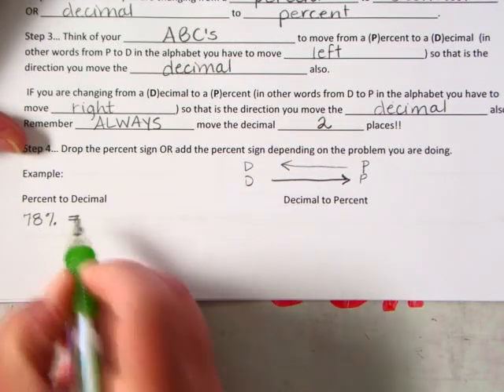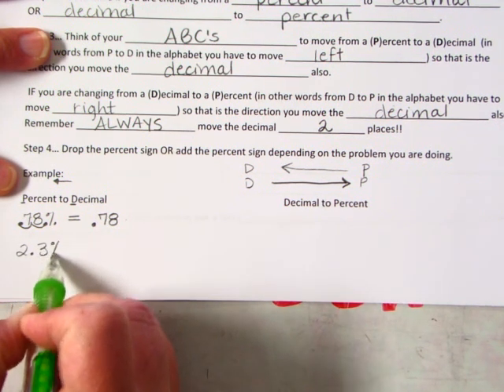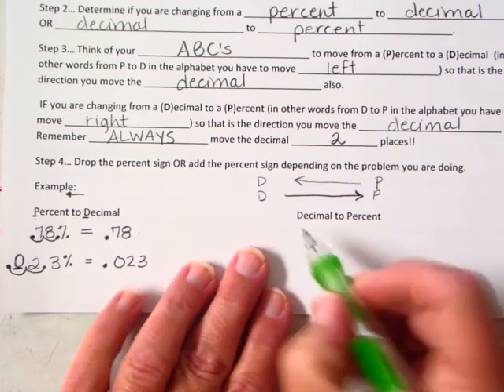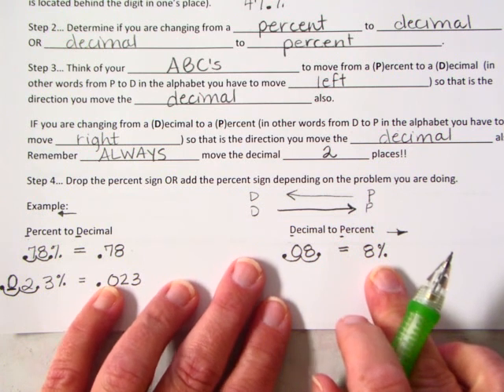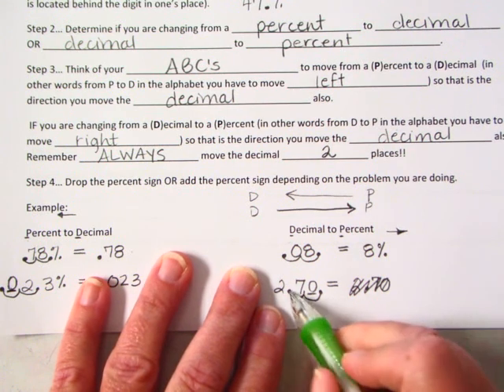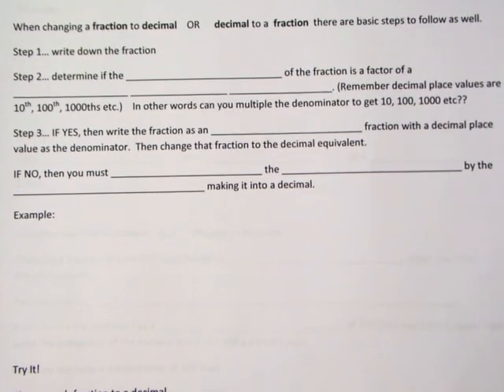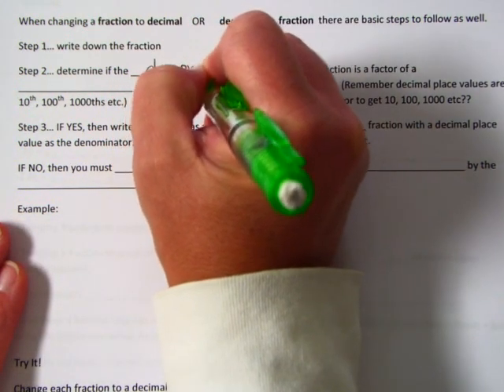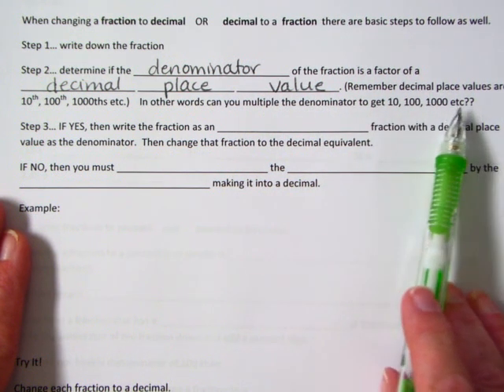Converting Fractions, Decimals and Percents Part 2